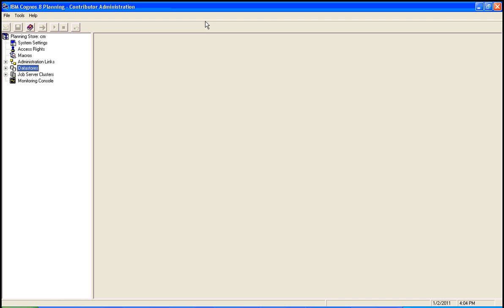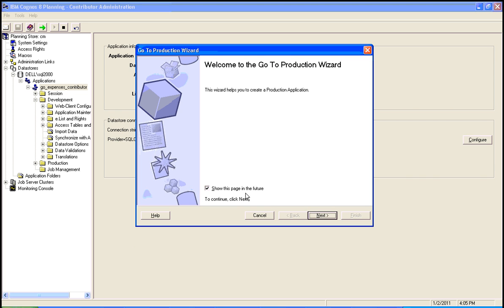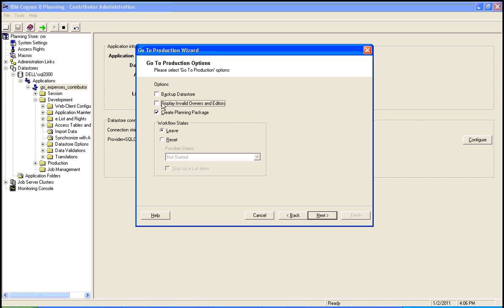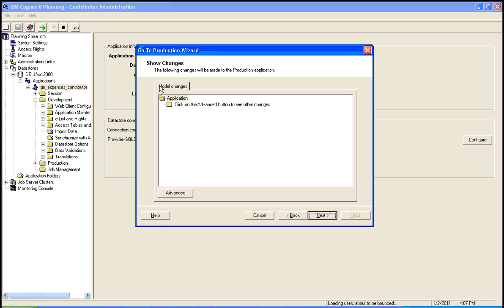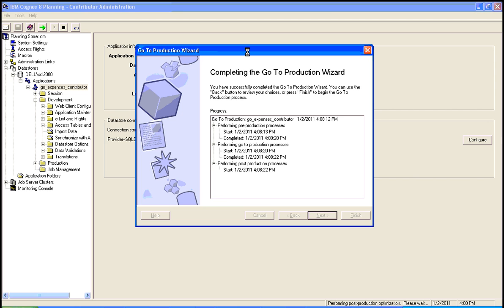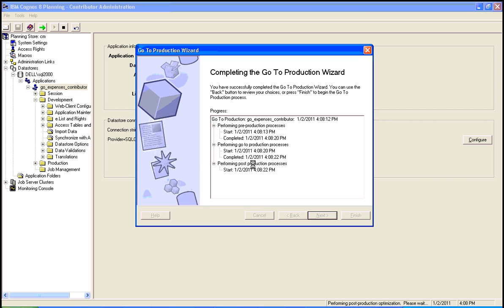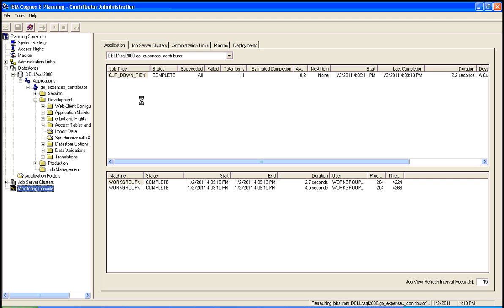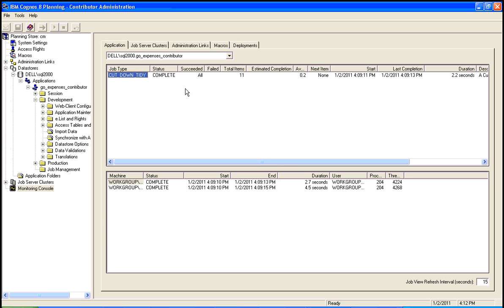Go To Production Process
It explains in detail about the Go To Production process in Contributor Administration Console of Cognos Planning.